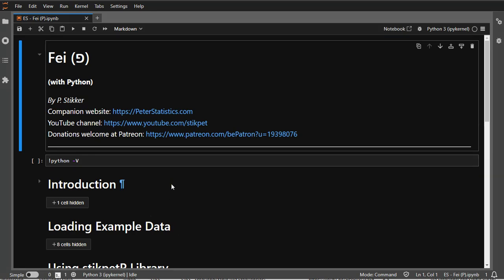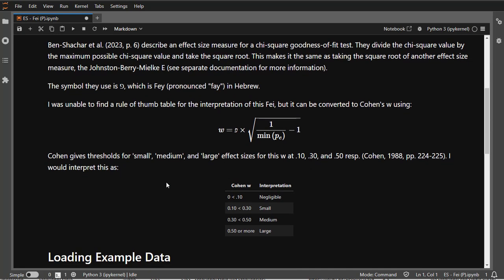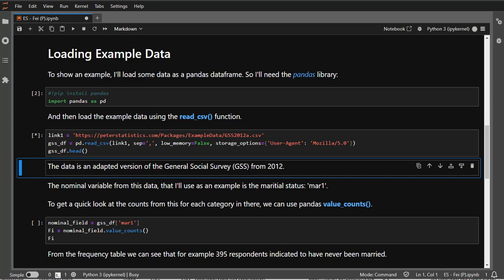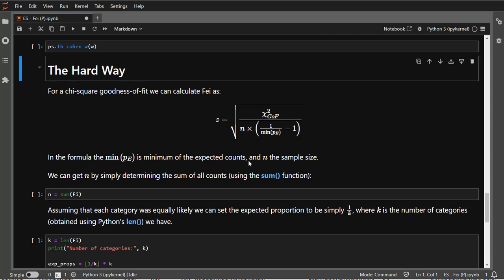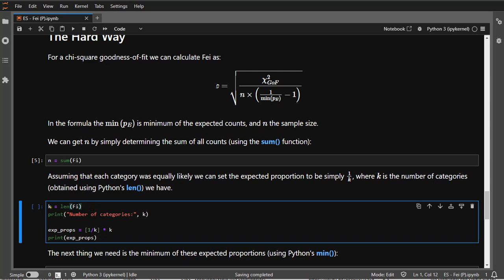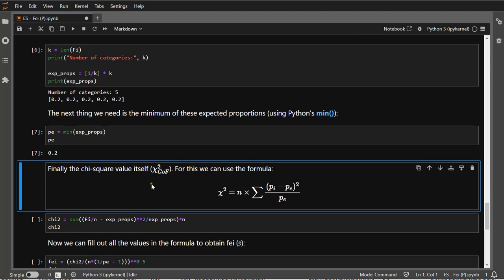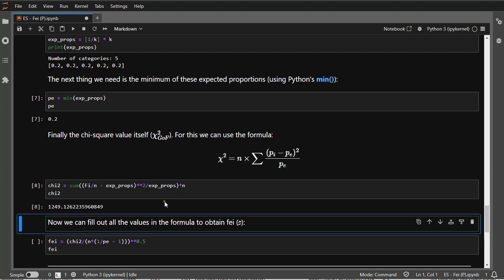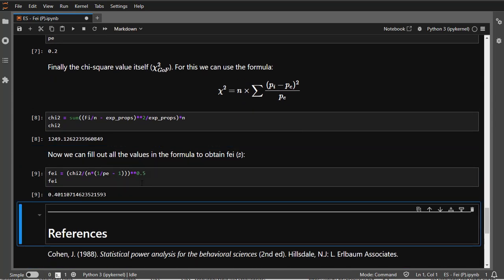Python - Fei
Instructional video on determining Fei for a Goodness-of-Fit test with Python.